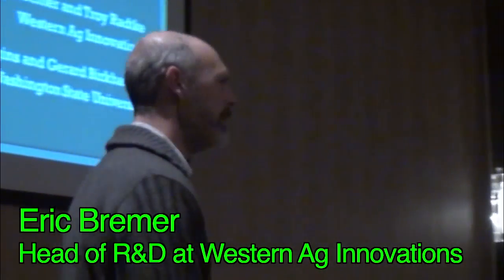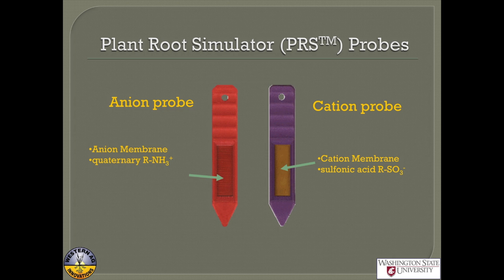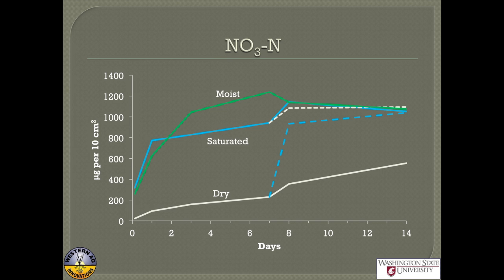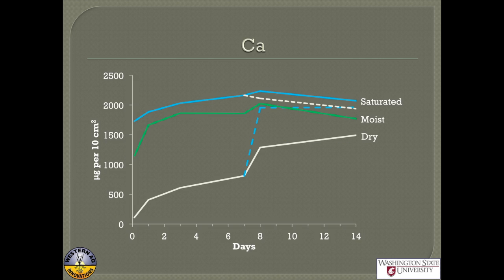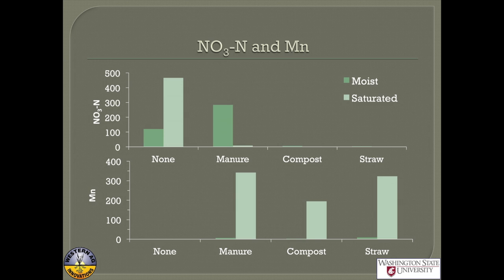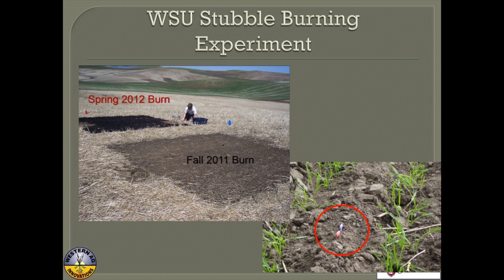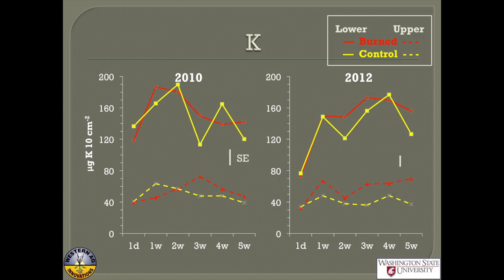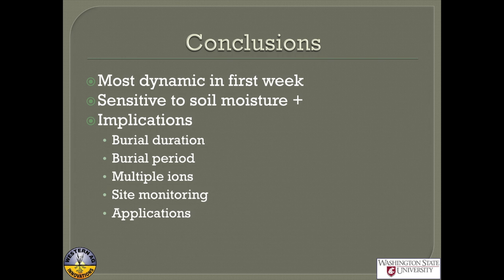Dr. Eric Bremer: Ion Dynamics on Synthetic Resin Membranes (PRS (TM) Probes)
At the 2013 Alberta Soil Science Workshop, Dr. Eric Bremer described  testing and use of Plant Root Simulator (PRS (TM)) probes for measuring soil nutrient availability (NO3-N, K, Ca, Mn). Both bench test results that illustrate the dynamics of ion exchange and field tests are described. The PRS (TM) probes are useful tools for site monitoring for agronomists and land reclamation specialists if these ion exchange dynamics in relation to soil moisture are understood.

Dr. Eric Bremer is head of research and development at Western Ag Innovations. He has more than 20 years experience in soil fertility research in western Canada and the Netherlands.